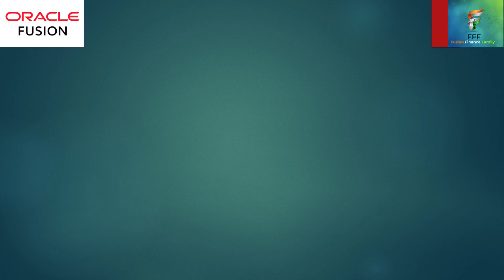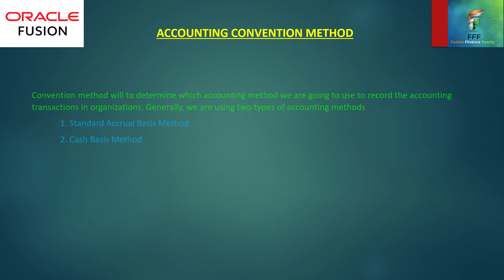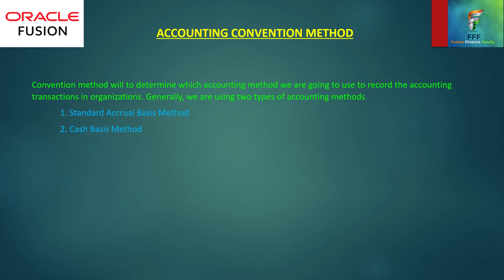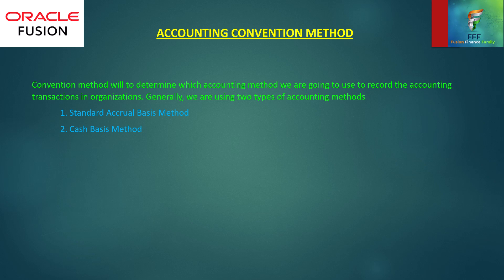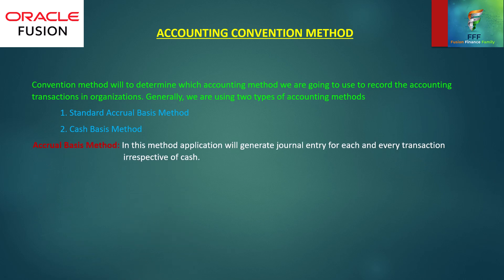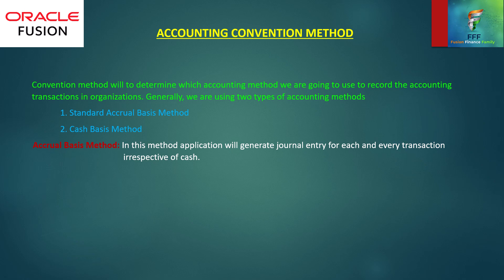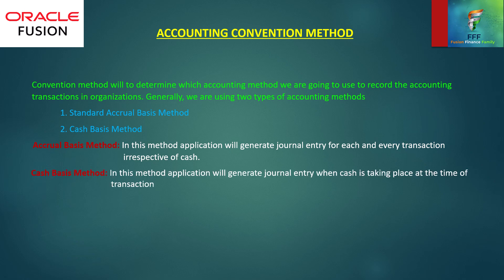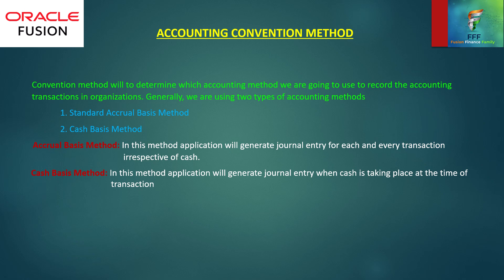Convention Method in Oracle Fusion Financials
Convention Method in Oracle Fusion Financials or Accounting Convention Method or Sub Ledger Accounting Method oracle education oraclefusion interview Oracle Finance Interview Questions & Answers